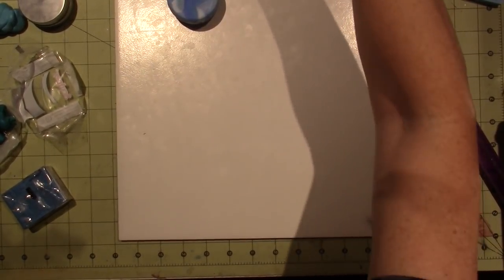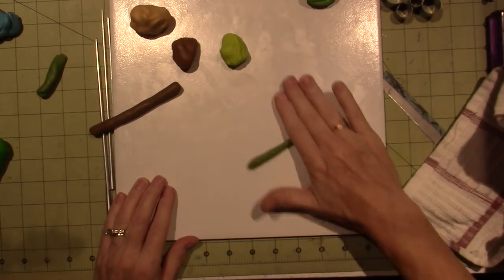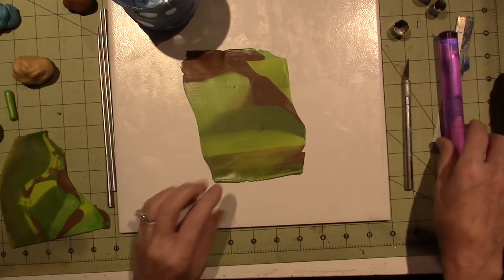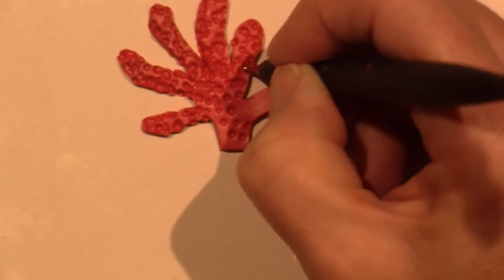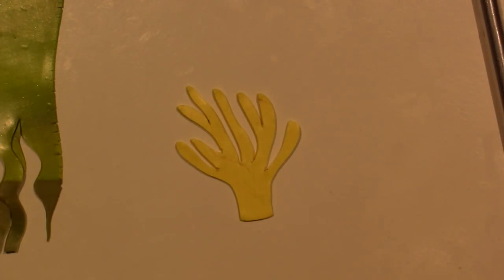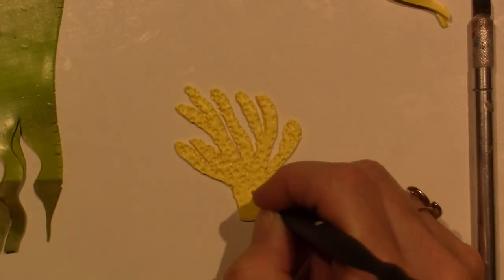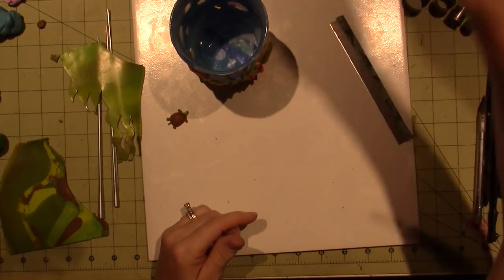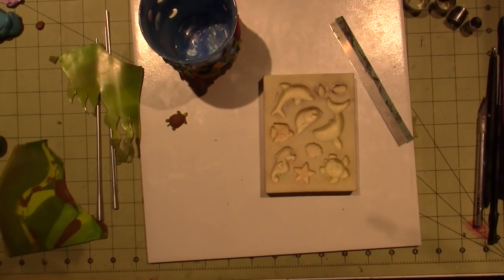Ocean votive Tutorial; Part 2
In this video we start top add the seaweed and coral and sea creatures. In part 3 we will add the details. I will film tomorrow. TFW. Sara